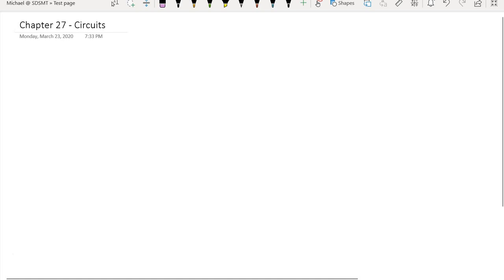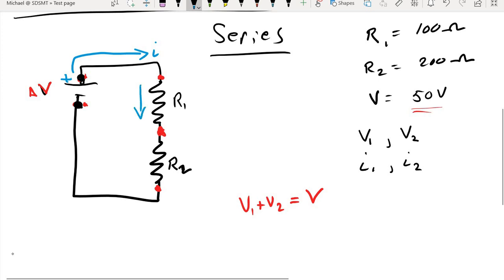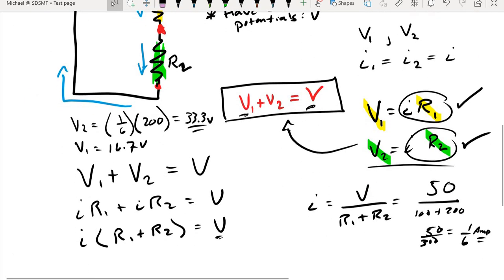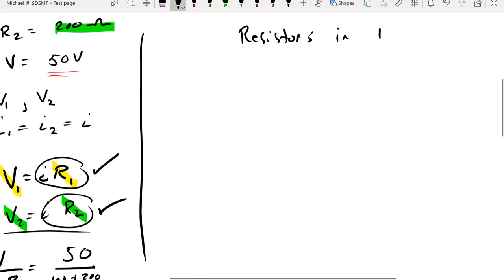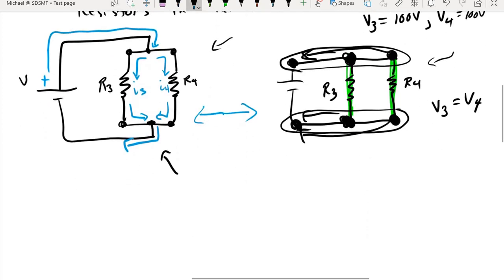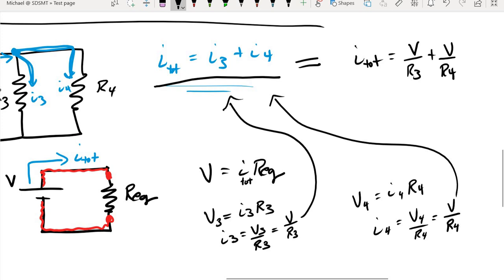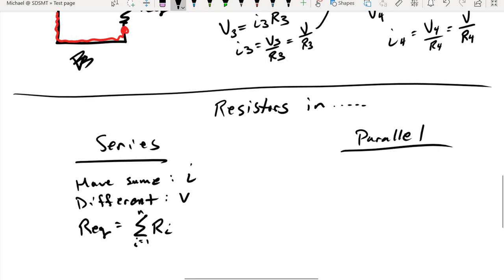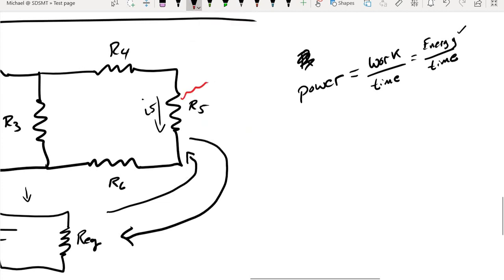Chapter 27 - Series & Parallel Resistors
Defining Series and Parallel resistor systems.
Examples of each with deriving equivalent resistance.